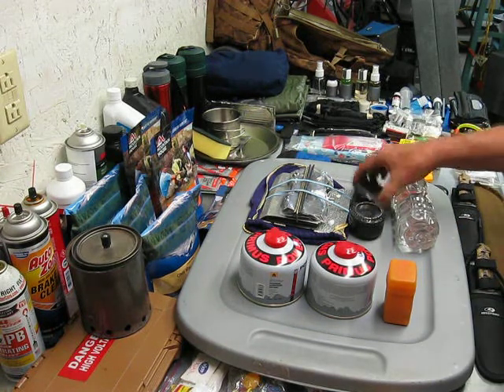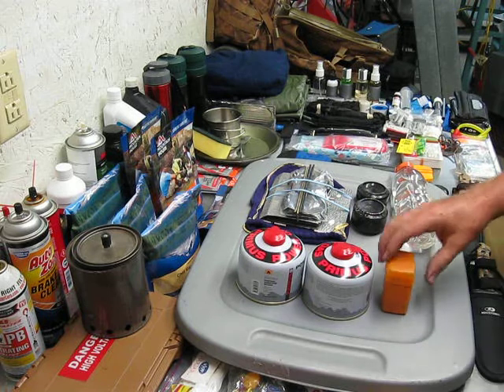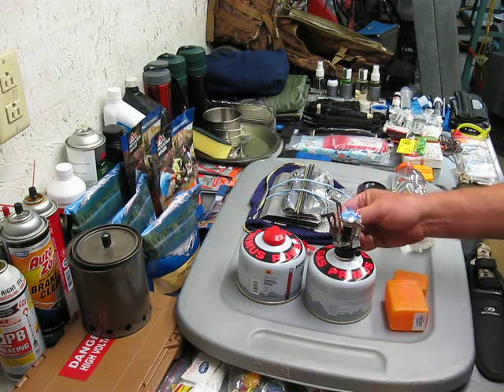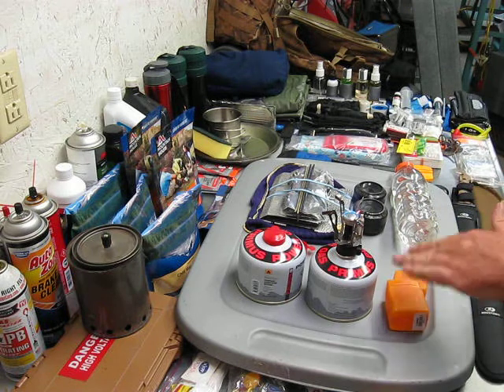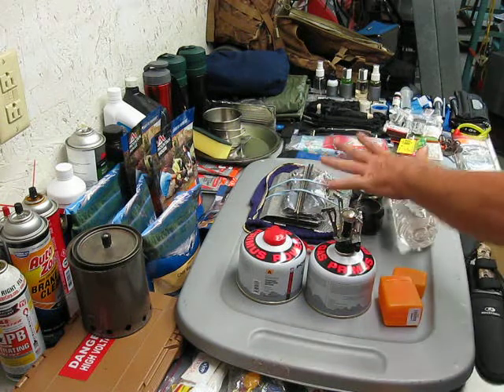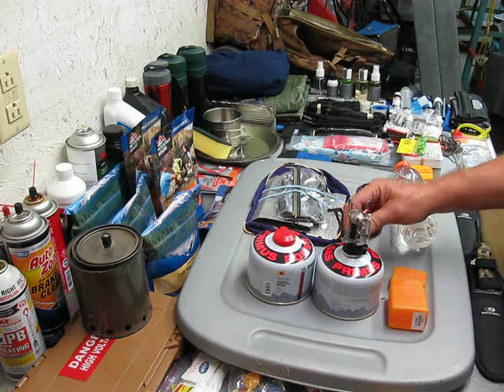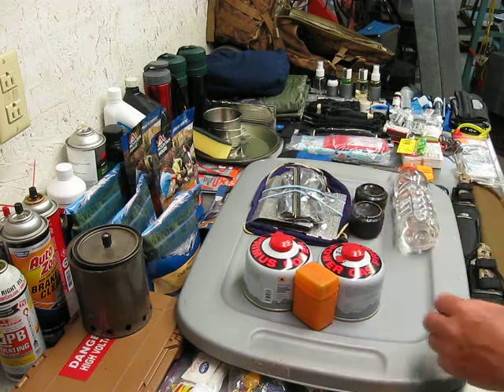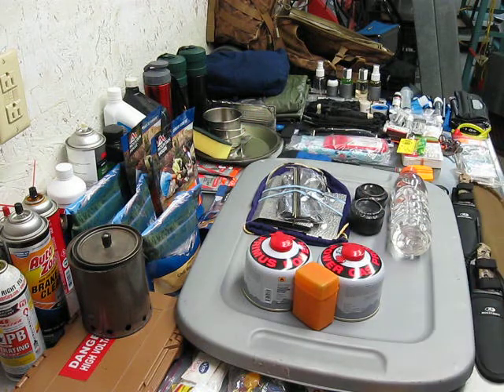Affordable Bug Out Bag Stove.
Up-Dating my Bug out bags Stove.